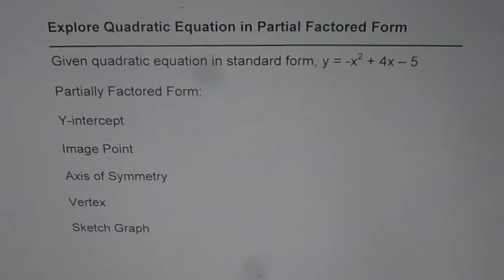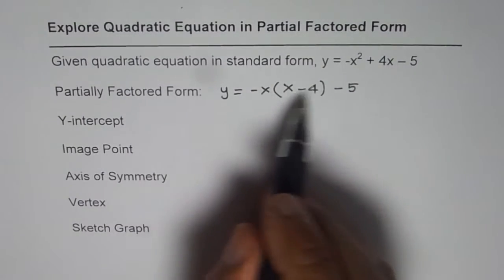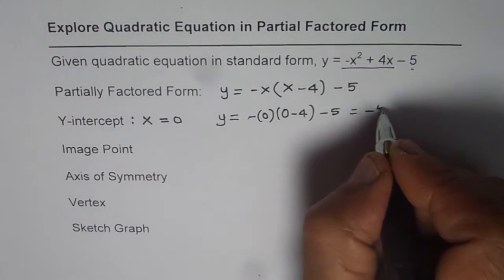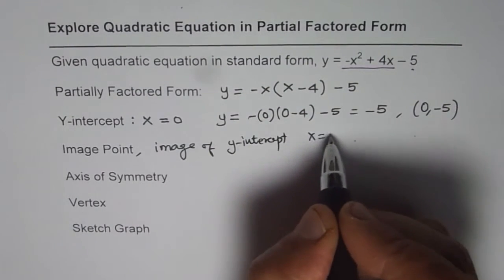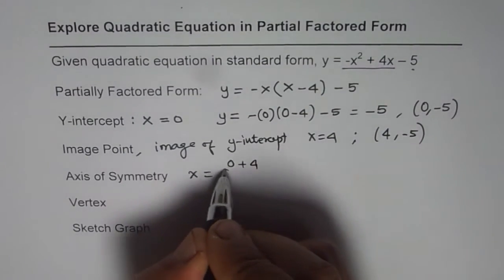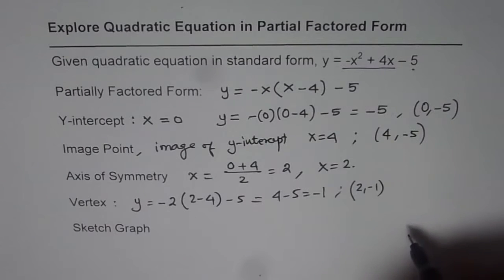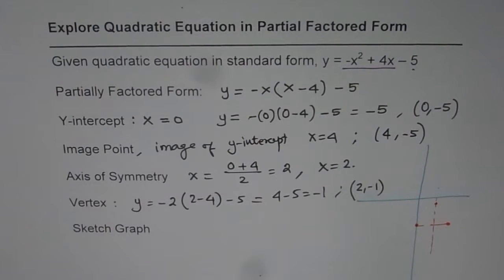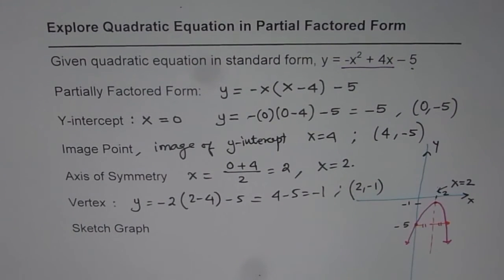Find Vertex and Sketch Graph From Partial Factored Form of Quadratic Equation